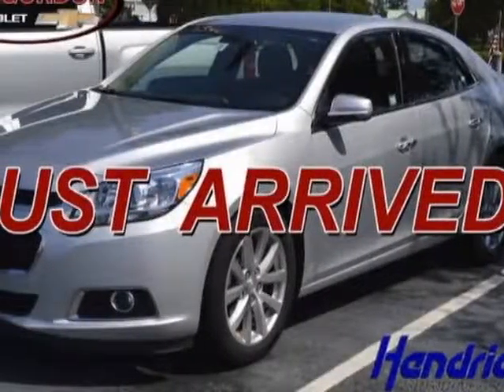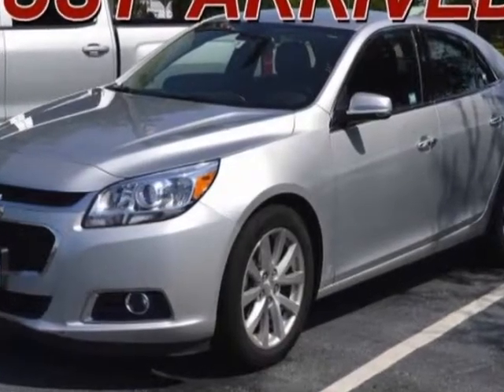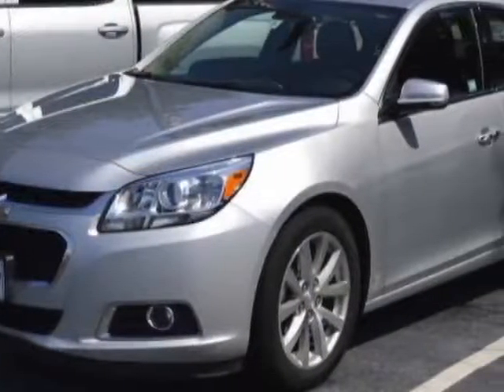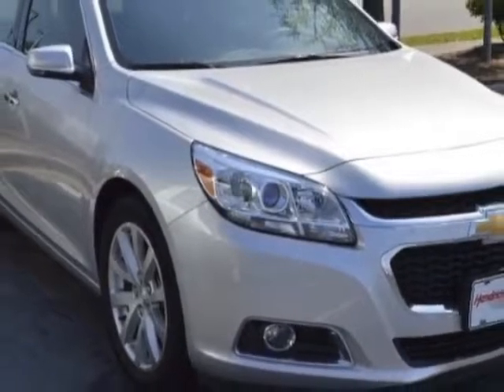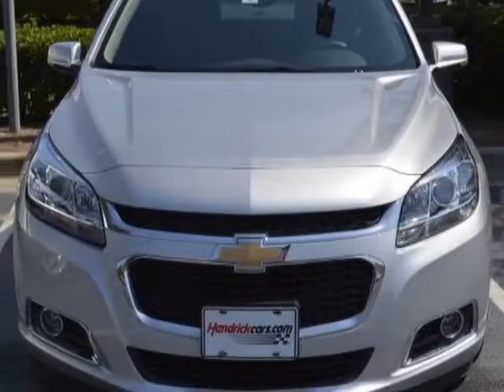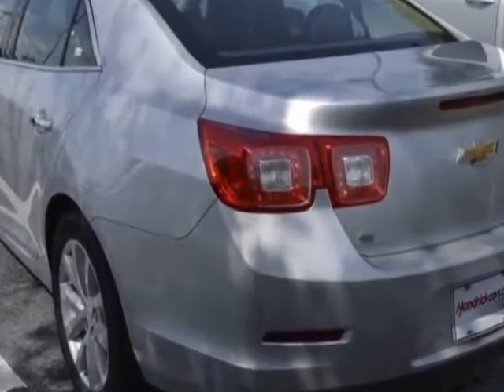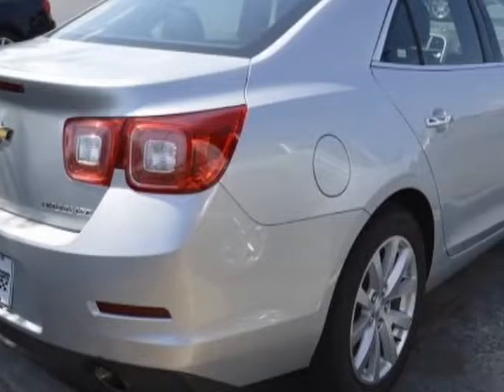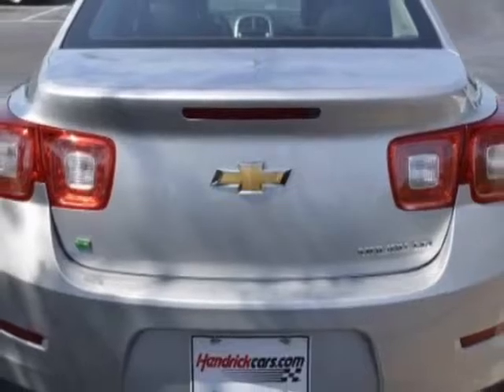2016 Chevrolet Malibu Limited - Wilmington, NC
Jeff Gordon Chevrolet, Wilmington, NC - 1